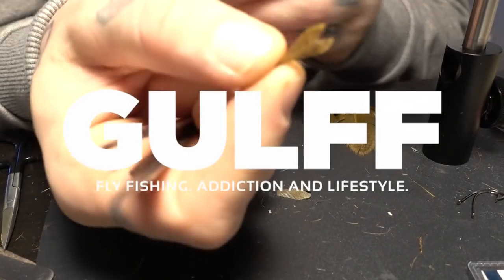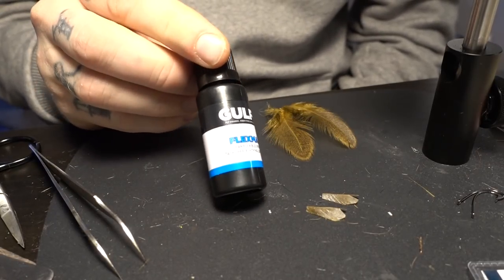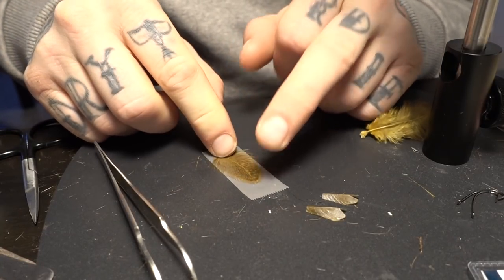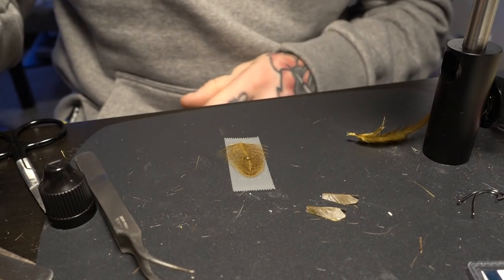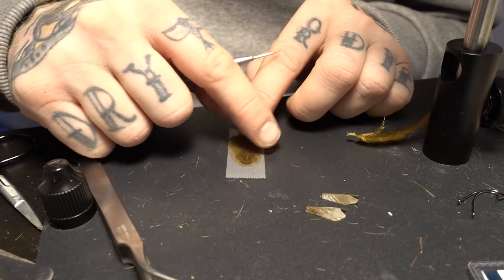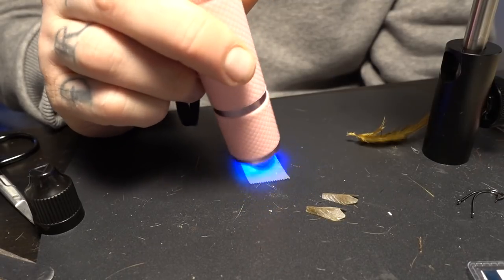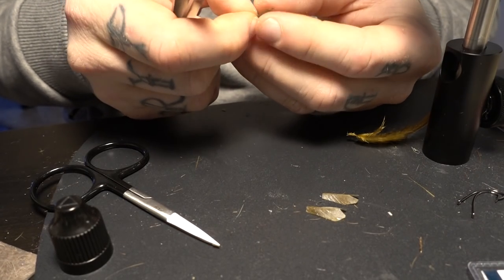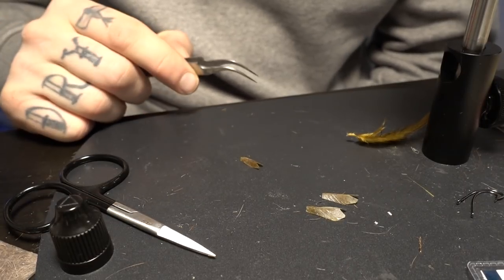How to improve your flytying: #3 Make Your Own Tape Wings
A little description how to make your own Tape Wings for Caddis patterns.